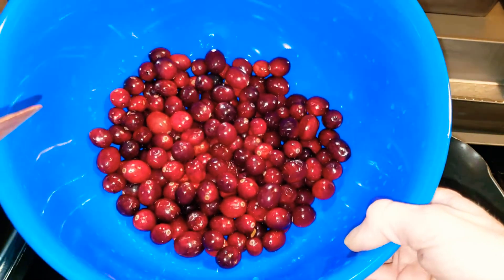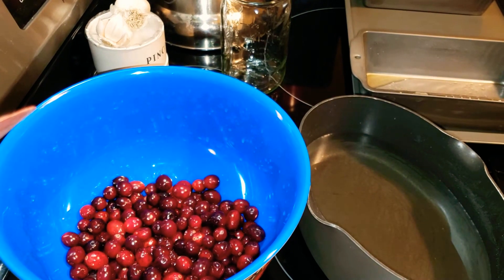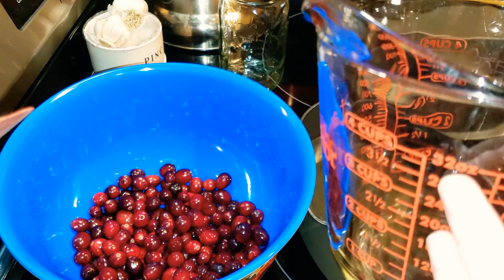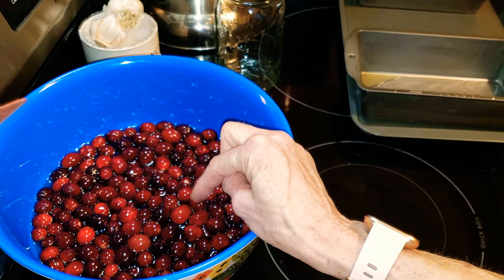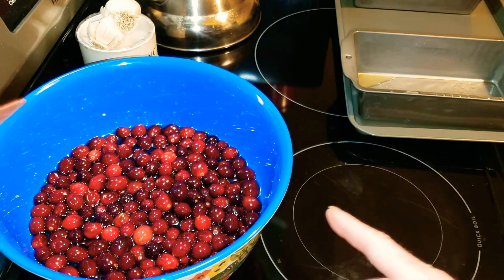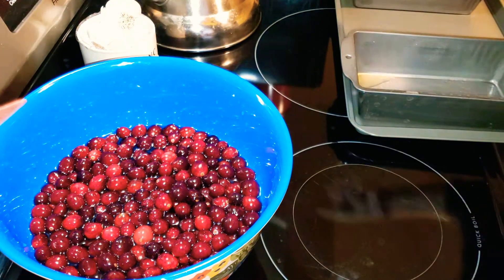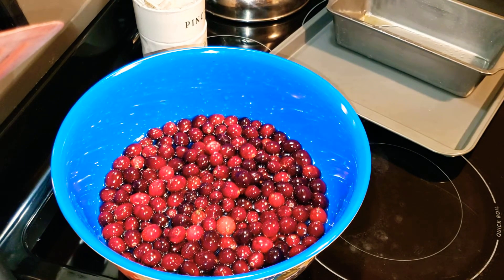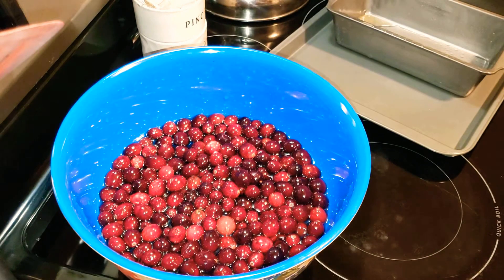HOW TO MAKE CANDIED CRANBERRIES FOR THE HOLIDAYS 🤶/ WITH SIMPLE SYRUP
Hello Happy Holidays everyone and welcome back.  I am showing you how to make candied Cranberries in this video. It is so easy and looks super cute in a candy dish for Christmas 🎄 or for New Years Eve . They are very festive and tasty. I hope you all had a bless Christmas 🎄 and Until next time God Bless and Happy New Years stay safe .

Mailing Address:
215 Cambria Avenue Bensalem Pa 19020